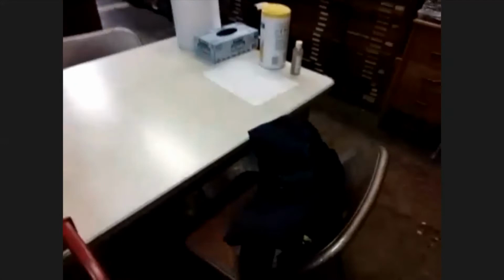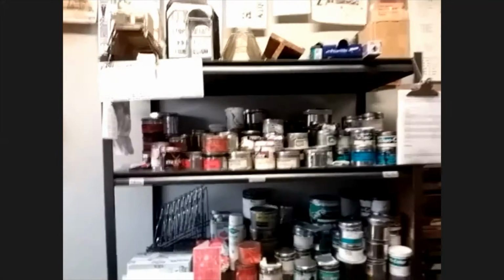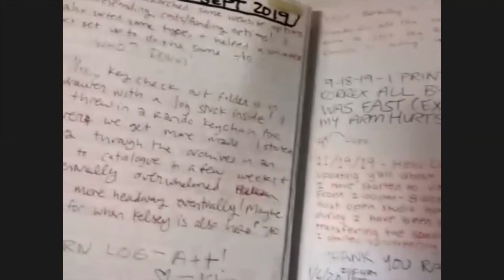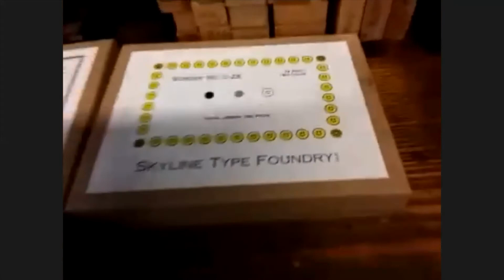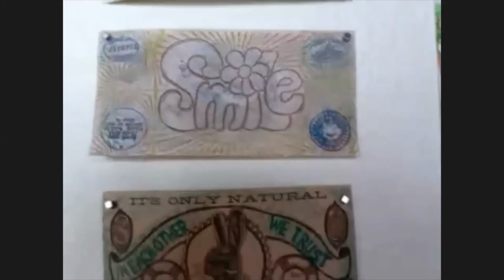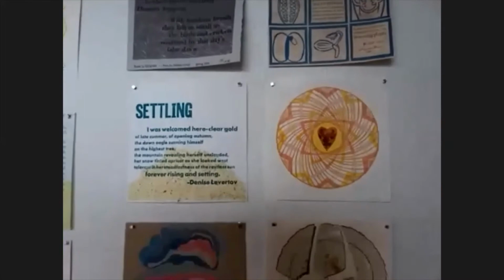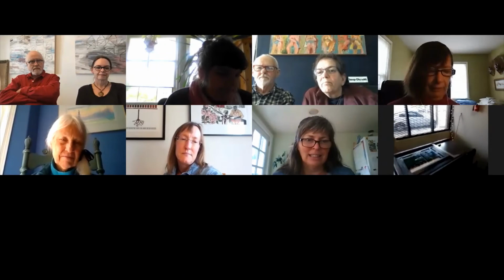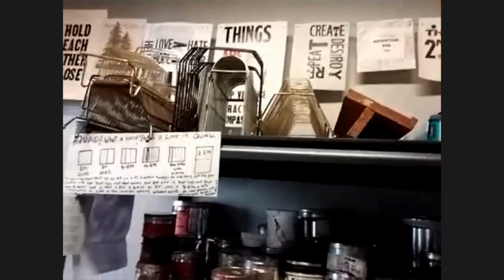Art Creative "Something" | Episode 11 | Community Print | Community Letter Press | Printmaking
In the time of Covid-19 we should stay home and stay safe. To foster community, connection and creativity among students, staff, faculty and our regional community, SPSCC Art is hosting web-based Creative “Somethings”A web-based series taken place Tuesday and Thursday mornings at 11 AM that feature South Sound Creatives sharing “something”.

Featuring : Community Print
Community Print is Olympia's longest running community letter press studio.  Kelsey Smith is a librarian at Lacey Timberland Library by day and by night, an artist who has been one of Community Print's core organizing members for over 10 years.
Learn more about classes, printing and upcoming workshops on their

Catch us next time, live at 11 AM most Tuesdays and Thursdays (link down below) or here on YouTube for the replay.Zoom